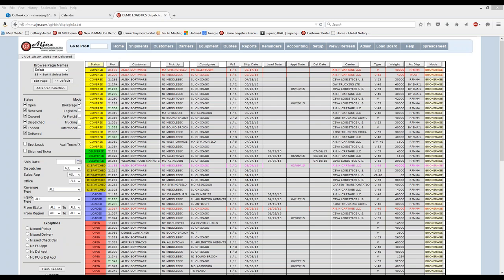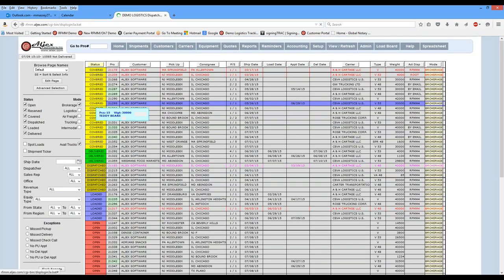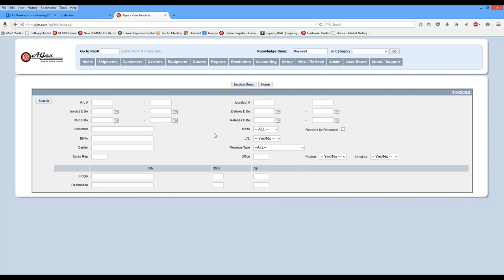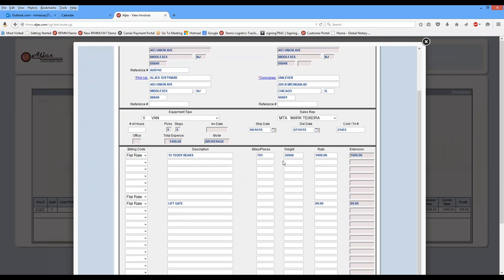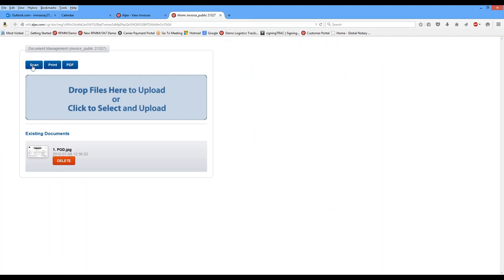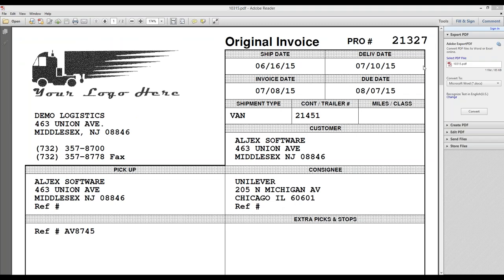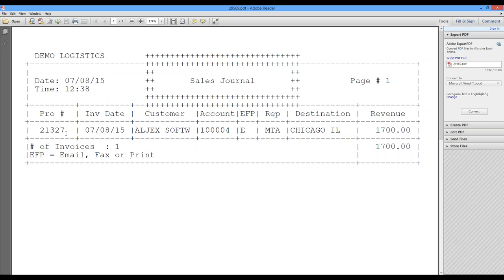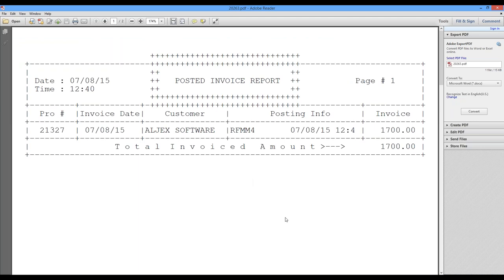Aljex Vision: Invoicing your customers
How to audit, print, and post customer invoices.